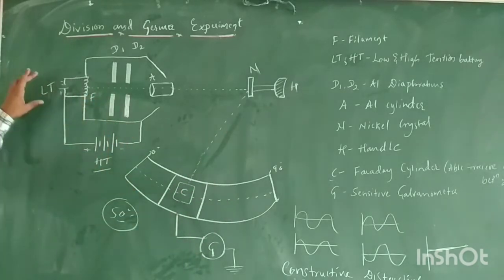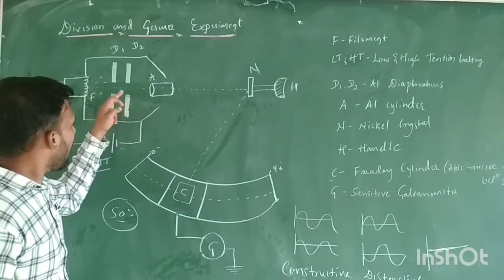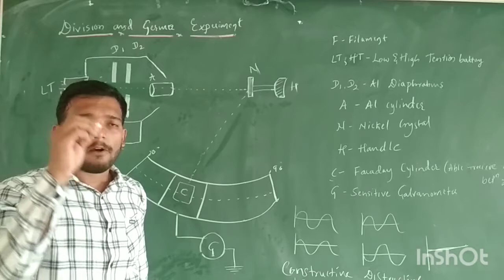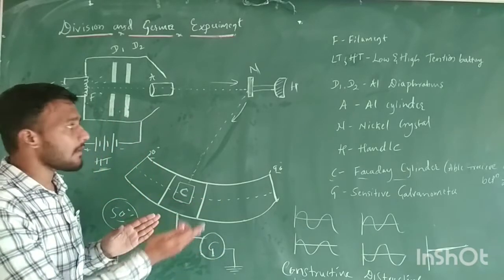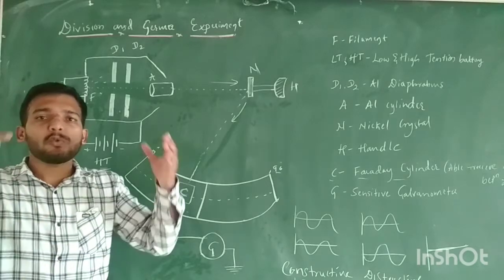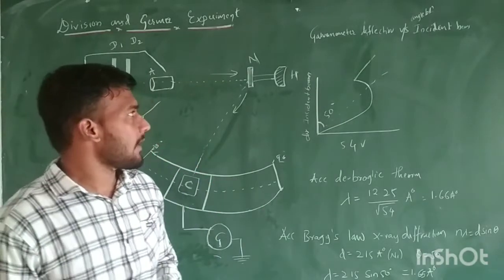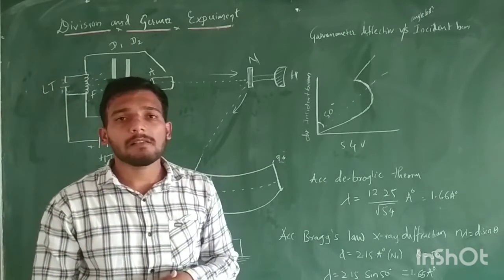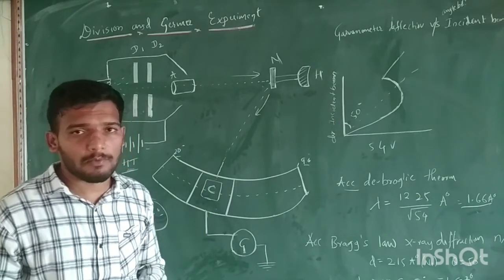Division and Germer experiment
BSc-5th sem -Physics paper-2
Division and Germer experiment (explanation)